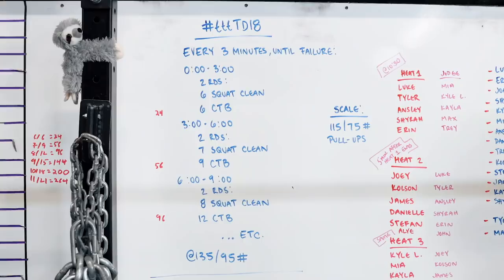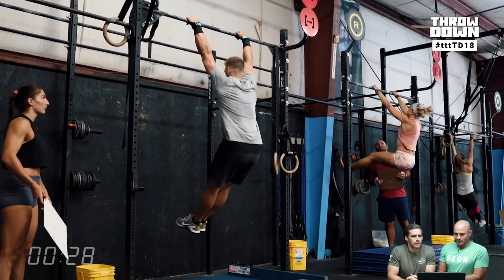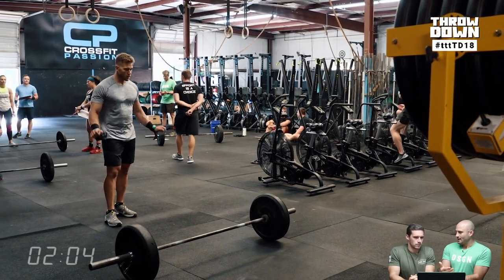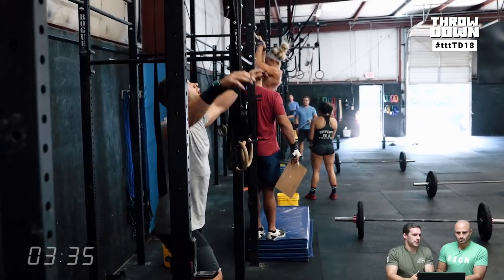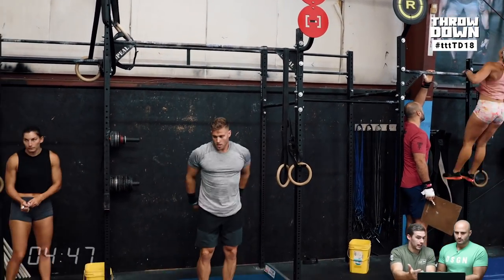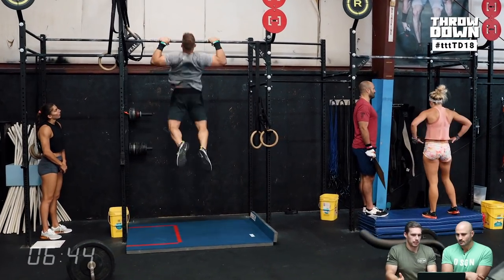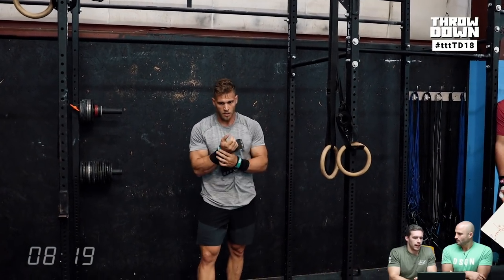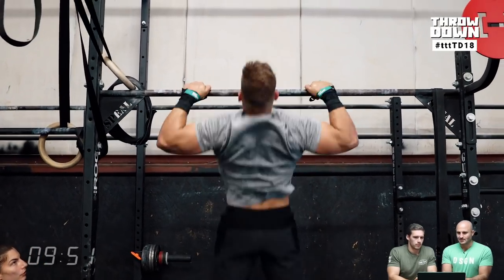tttTD18 - TTT THROWDOWN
WARM-UP 👇
General Flow
60 sec Row to ramping up every 20 sec from 65-85% effort
60 sec Ski to ramping up every 20 sec from 65-85% effort
60 sec Bike to ramping up every 20 sec from 65-85% effort
x2-3 sets
 into:
Joint / Movement Prep
A. Front Rack
-front rack elbow supported pulses
-banded front rack drives
-PVC external rotation in front rack position
-Shoulder/elbow rotations on rack

B. Shoulders/Lats/Scap
  -Foam Roll: Lats / Pecs / Upper-back - 2min each (faster / lighter rolling)
   -Back To Wall Shoulder Flexion - 2 x 5-6; rest as needed
    -Yoga Push-up w/ exaggerated Shoulder Flexion - 2 x 5-6; rest as needed
    -PVC Pass-through w/ progressively more narrow grip - 2 x 3-4; rest as needed
    -Bar-hanging Scap Circles - 2 x 3-4 ea direction; rest as needed

C. Hips
   -bottom of squat:
       -push knees out (hip ER)
       -sky reach w/ rotation
       -drive knees in (hip IR)
       -rock between heels / toes

Specific Prep
A. Squat Clean - work on minimizing movement with feet and finding a smooth rythym that allows your squat clean to be as efficient as possible
B. CTB - ensure kip feels tight and efficient - warm-up with pacing plan you have in mind (3, 2 sec rest, 3 etc.)
2-4 sets @ comp pace
90 Sec Assault Bike (start at highest target pace and then slowly back off)
2 Rounds:
3 Fast Squat Clean Singles (same pace as you will hold in workout)
3-6 UB C2B
 rest 1-2min bw sets
rest 5-10min… and go!

SCALED VERSION 👇
Every 3min until failure:
From 0:00-3:00
2 rounds of:
6 Squat Cleans @ 115/75#
6 Pull-ups
From 3:00-6:00
2 rounds of:
7 Squat Cleans @ 115/75
9 Pull-ups
From 6:00-9:00
2 rounds of:
8 Squat Cleans @ 115/75
12 Pull-ups
Etc., following same pattern until you fail to complete both rounds

MOVEMENT STANDARDS 👇
Squat Clean; hip crease must pass below knee. You may power clean and front squat to complete a rep. You must reach full extension at the top of each rep before the bar may come off your shoulders.

Chest to Bar: arms must be fully extended at the bottom of each rep and chest must touch bar, below collar bone, on each rep.